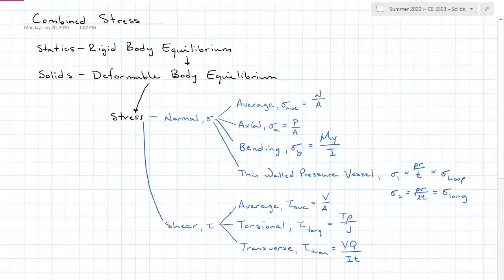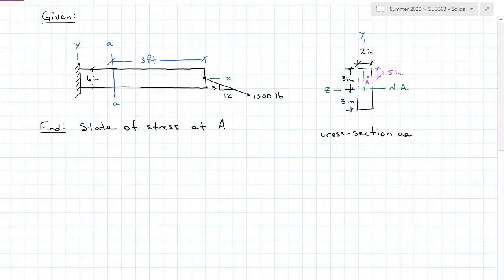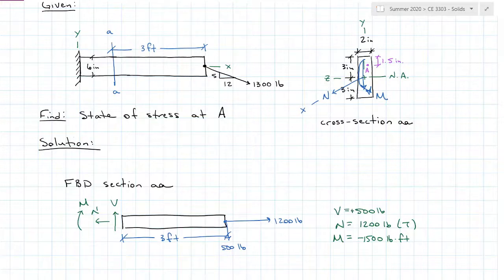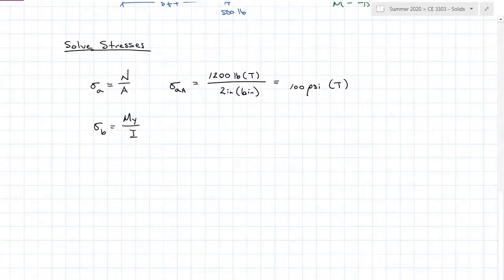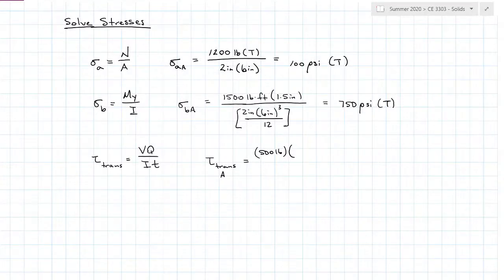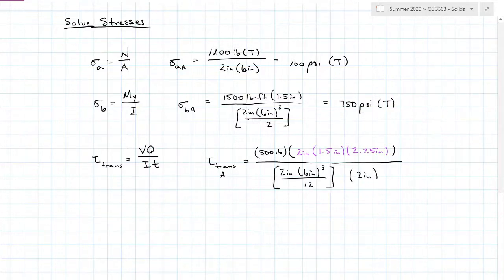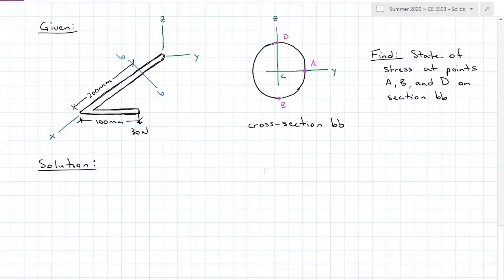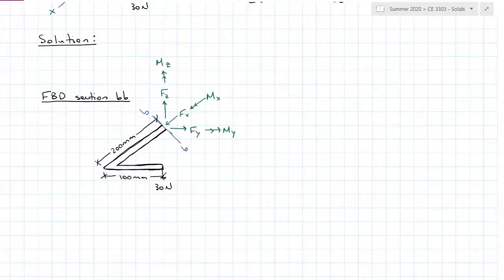Combined Loads and Stresses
Using superposition to solve for the state of stress